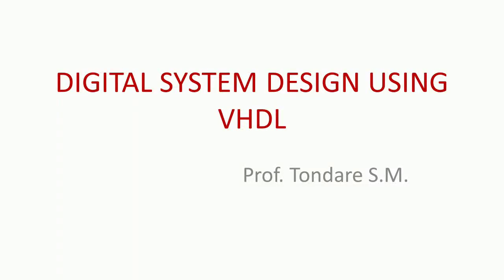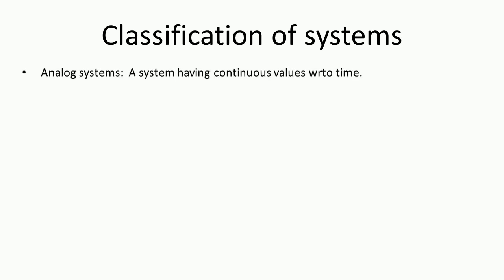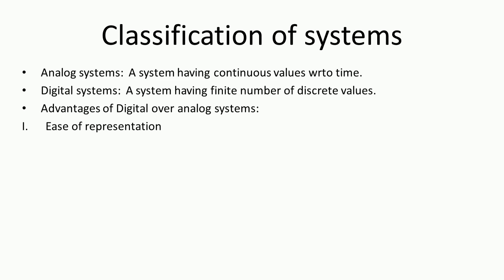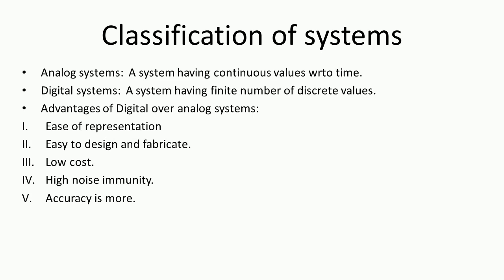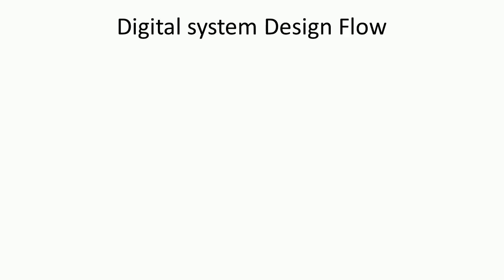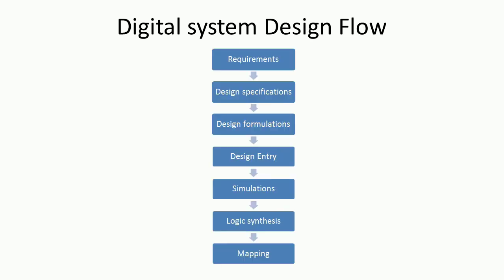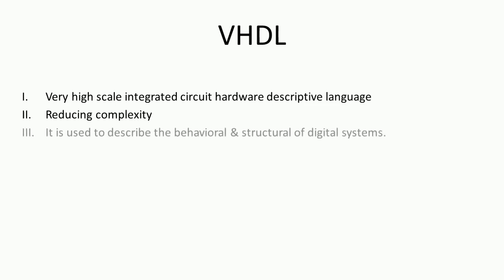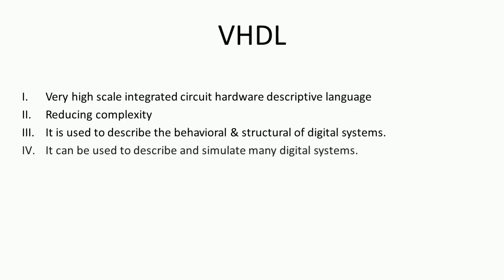dsdvhdl#vhdl# | Introduction to VHDL- Necessity of VHDL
Hello friends,
In this video i am going to discuss about Digital system design using vhdl. Here we will present you details of vhdl.

Santosh Tondare